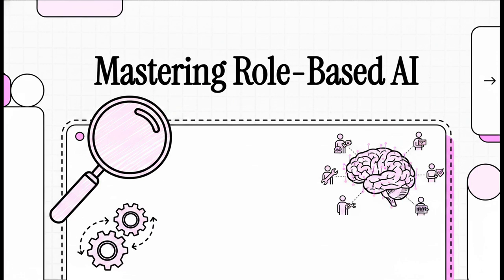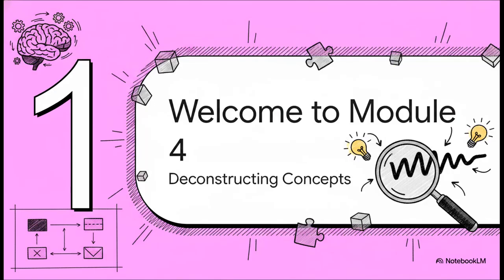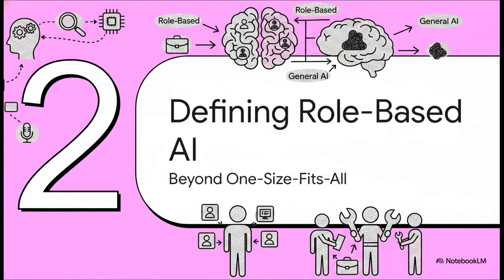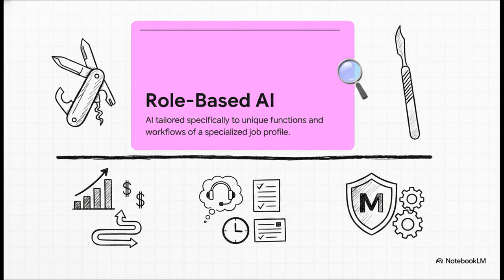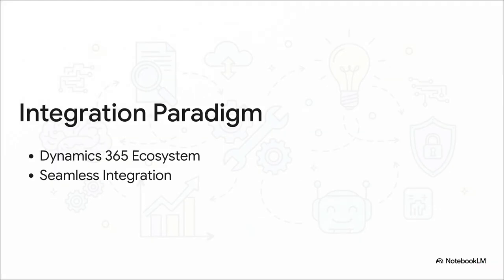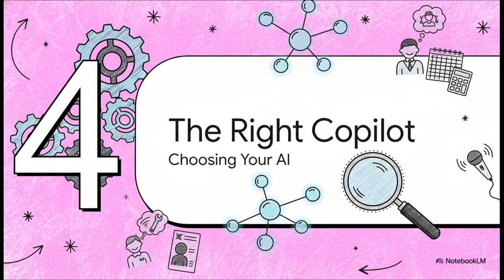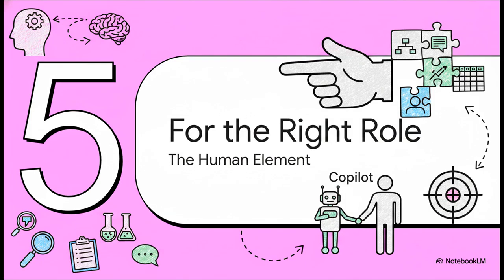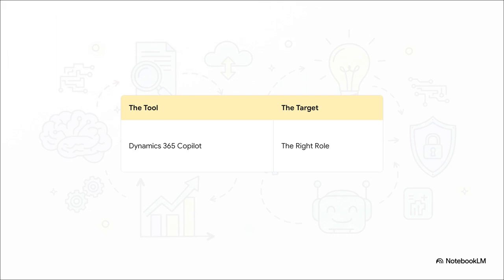Module 08: Mastering Role Based AI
Welcome to Module 08. This video focuses squarely on designing collaborative multi-agent micro-services, an essential architectural pattern heavily tested in the Design domain of the Microsoft AB-100 exam.

What we cover:
• Specialized Personas: Architecting an ecosystem of narrow, hyper-specialized agents (e.g., Triage Agents, Compliance Checkers, Execution Agents) rather than building a single monolithic bot.
• Orchestration Topologies: Deep dive into Hierarchical (Supervisor-Led) vs. Peer-to-Peer (Choreographed) multi-agent routing.
• Context Handovers: Safely passing session states and user tokens between distinct sub-agents without losing grounding context.
• Loop Mitigation: Designing structural circuit-breakers to detect and terminate recursive logic loops between interacting agents.